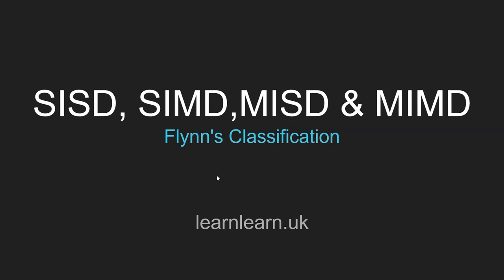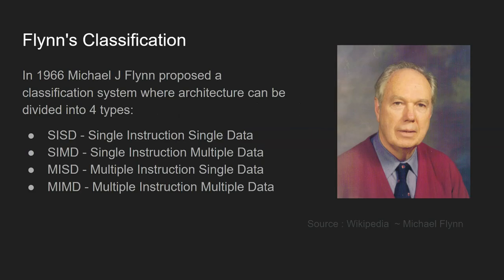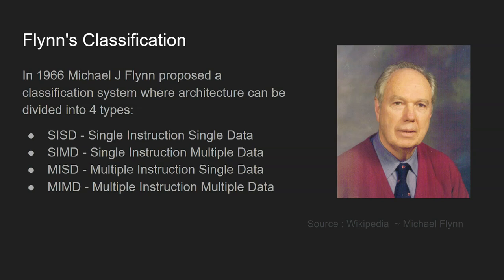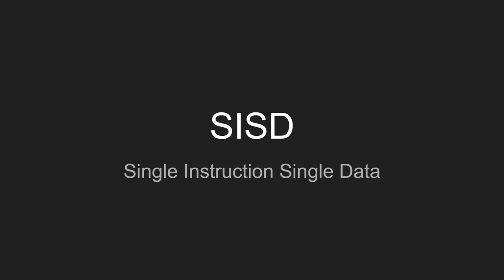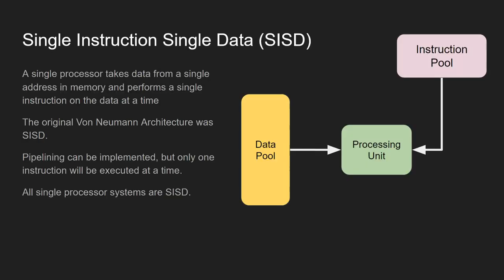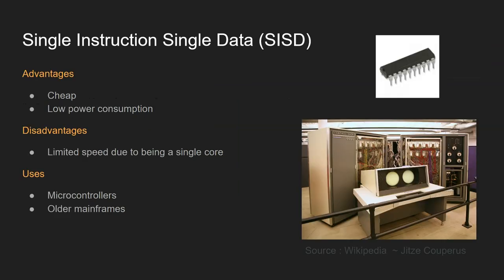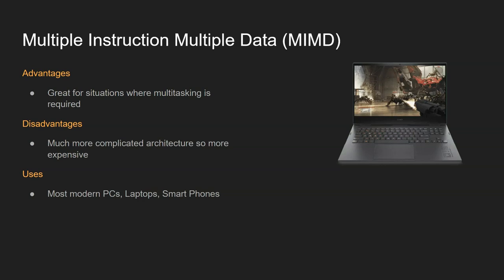Flynn's Architecture - SISD, SIMD, MISD & MIMD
An A Level and Degree level introduction to Flynn's Architecture.